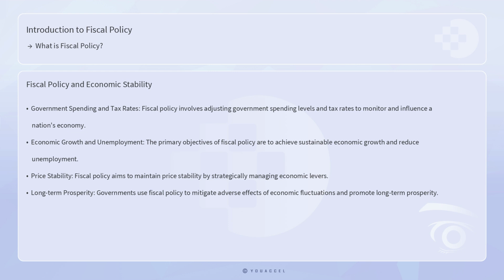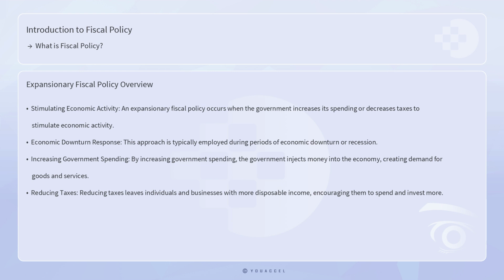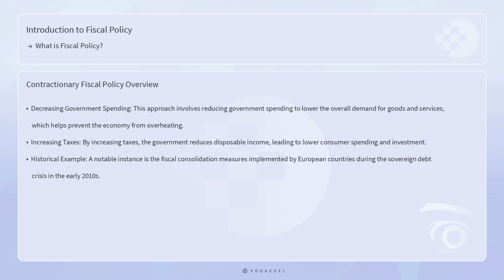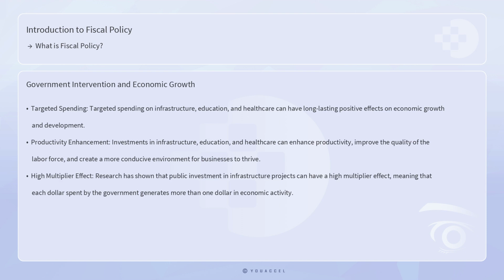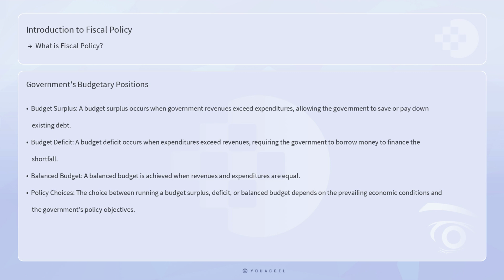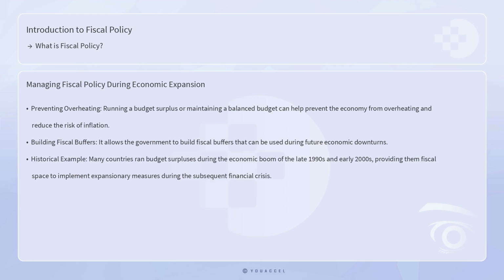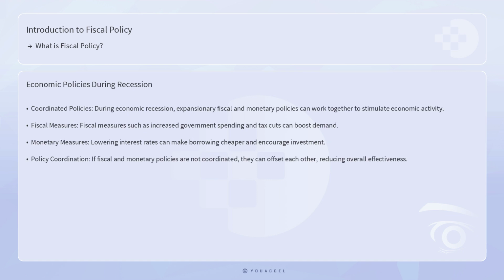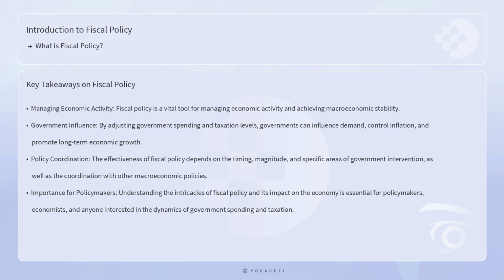What is Fiscal Policy? | Exclusive Lesson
► Exclusive Lesson:  What is Fiscal Policy?

► ENROLL IN THIS COURSE:
◙ Full Course Title: Foundations of Fiscal Policy Government Spending  Taxes

► LESSON SUMMARY:
Fiscal policy is a critical tool used by governments to influence the economy039s overall health and stability. It involves adjusting government spending levels and tax rates to monitor and influence a nation039s economy. The primary objectives of fiscal policy are to achieve sustainable economic growth, reduce unemployment, and maintain price stability. By strategically managing these economic levers, governments can mitigate the adverse effects of economic fluctuations and promote long-term prosperity.Government spending and taxation are the two main instruments of fiscal policy. Government spending encompasses all expenditures by the government, including infrastructure development, public services, defense, and social welfare programs. On the other hand, taxation involves the imposition of levies on individuals and businesses by the government. These taxes can take various forms, such as income tax, corporate tax, sales tax, and property tax. The balance between these two instruments determines the overall stance of fiscal policy, which can be either...

► COURSE SUMMARY:
◙ Foundations of Fiscal Policy Government Spending  Taxes
Dive into the captivating realm of fiscal policy, where government decisions on spending and taxation sculpt the economic landscape. This exhilarating course unravels the core principles that drive fiscal policy, offering students a profound grasp of its theoretical frameworks and far-reaching implications. Ideal for those passionate about economics and public policy, this course demystifies how governments steer economic activity and pursue macroeconomic stability.

Embark on a journey through the foundational concepts of fiscal policy, tracing the historical evolution of government intervention in the economy. Through dynamic lectures and thought-provoking discussions, uncover the rationale behind fiscal choices and the diverse schools of thought that have shaped policy-making over the years. Analyze compelling case studies to see theory come alive, spotlighting the vibrant interplay between theoretical frameworks and real-world scenarios.

Shift focus to government spending, dissecting its pivotal role in economic growth and development. Investigate categories of expenditure, from public services to welfare programs,...

► COURSE LEARNING OBJECTIVES:
◙ Understand the foundational principles of fiscal policy in economics.
◙ Explore the historical evolution of government economic intervention.
◙ Analyze the rationale behind fiscal policy decisions.
◙ Compare diverse schools of thought influencing policy-making.
◙ Examine case studies to link fiscal theory and practice.
◙ Analyze government spending's impact on economic growth.
◙ Identify categories of government expenditure and their roles.
◙ Assess government priorities in managing limited resources.
◙ Explore fiscal policy tools for economic challenge navigation.
◙ Understand the complexities of global taxation systems.
◙ Evaluate tax structures for equity and efficiency.
◙ Analyze tax policies' influence on behavior and outcomes.
◙ Explore fiscal policy's role in inflation and unemployment.
◙ Critically assess fiscal measures for economic outcomes.
◙ Understand challenges faced by fiscal policymakers.
◙ Engage with contemporary debates on spending and taxation.